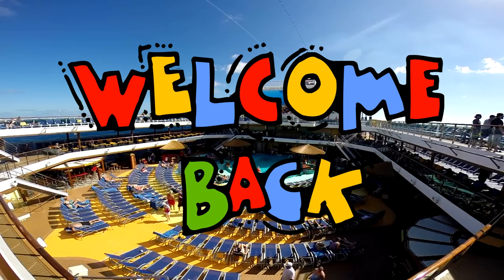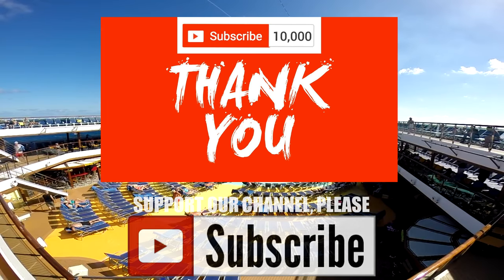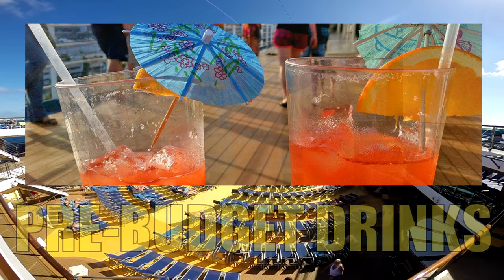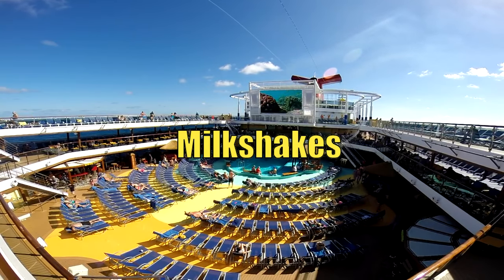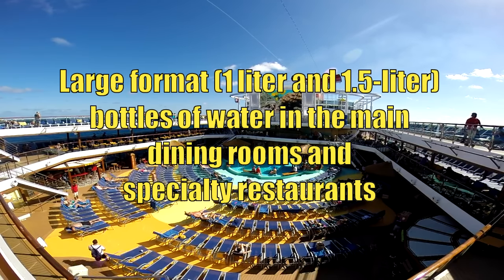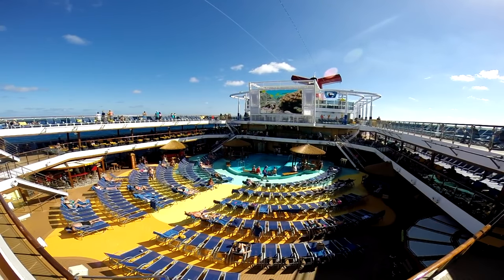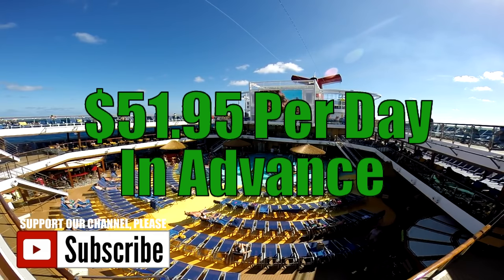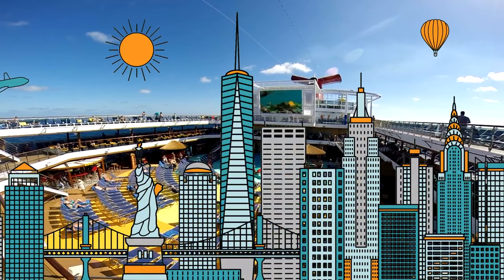Changes to CHEERS Program – Carnival Cruise Lines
Beverage Program.   Watch this video to learn how it may effect you!